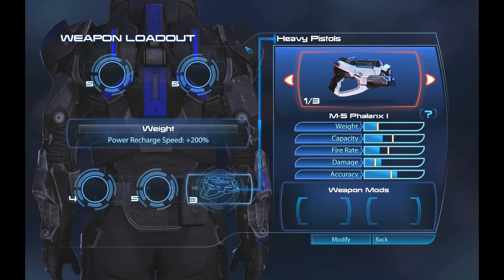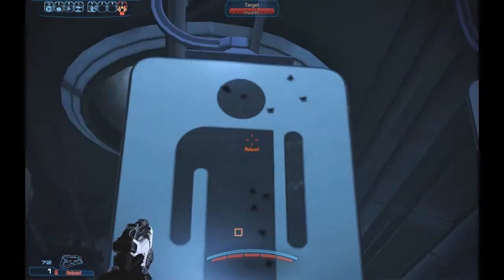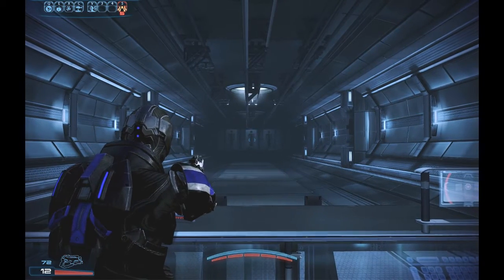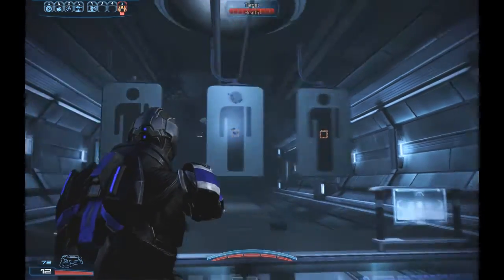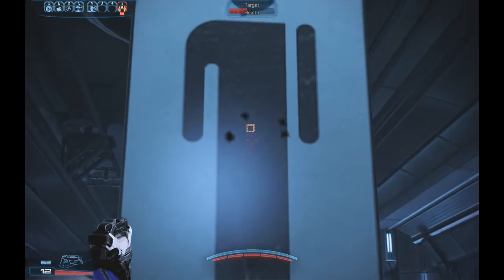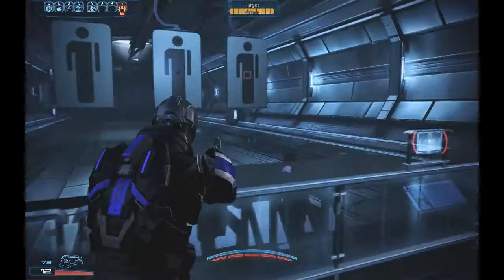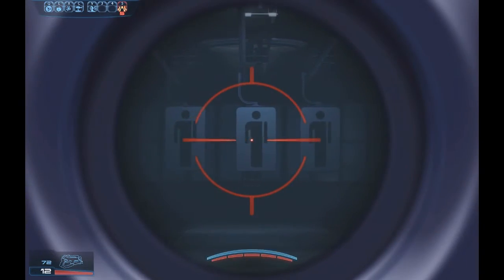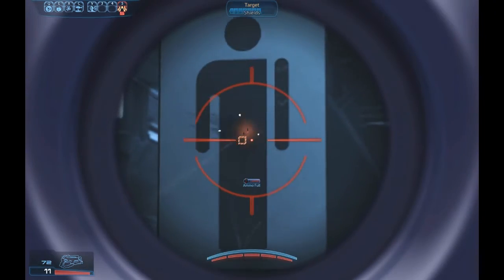Mass Effect 3 Target Practice Ep 3: Phalanx w/ Commentary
Episode 3 of Target Practice featuring the Phalanx Heavy Pistol. This pistol is extremely accurate when aiming down the sights (especially when scoped) and has minimal recoil. It packs a solid punch, but it is truly a heavy pistol considering the weight and reload times.

You find this weapon on Tuchanka.